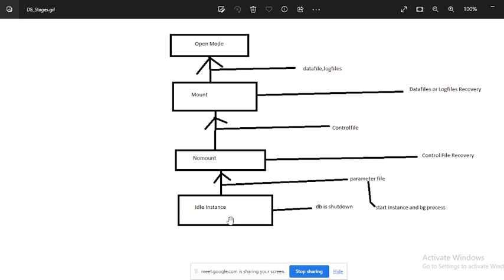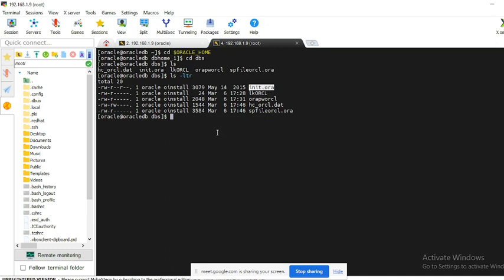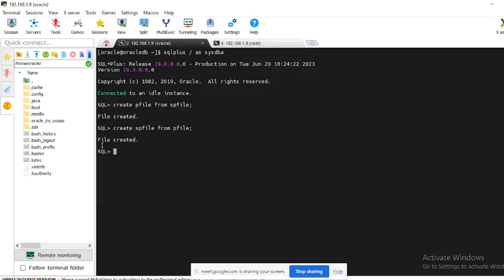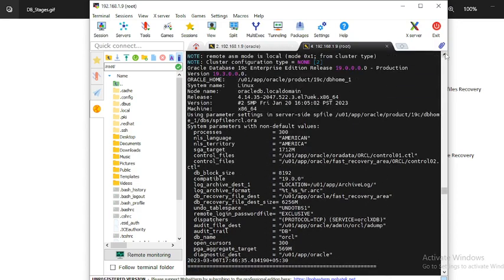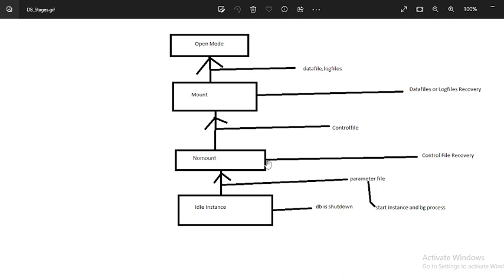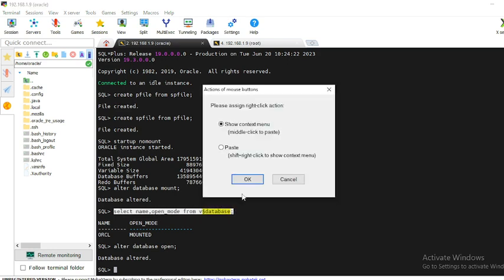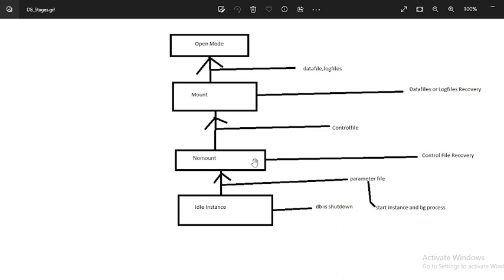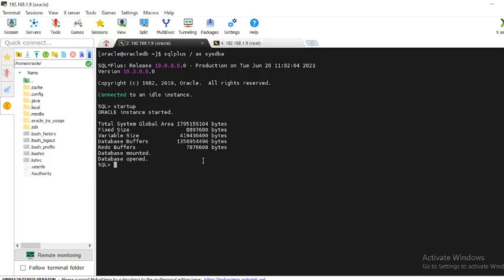DB Startup Sequence